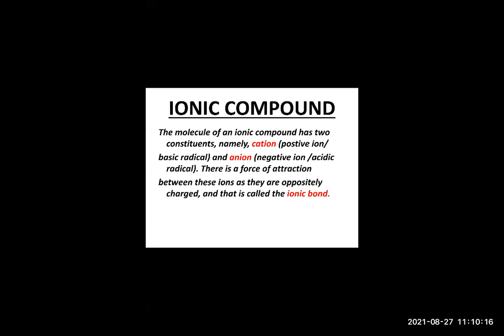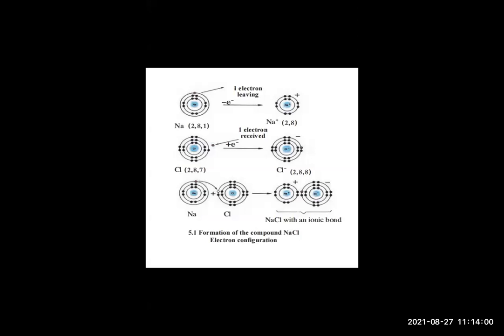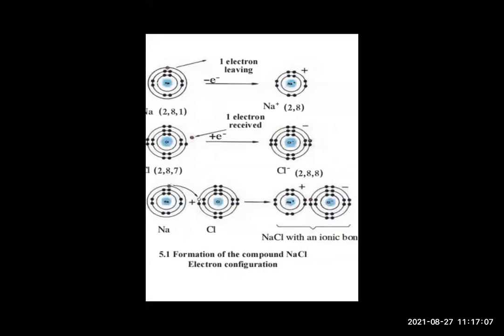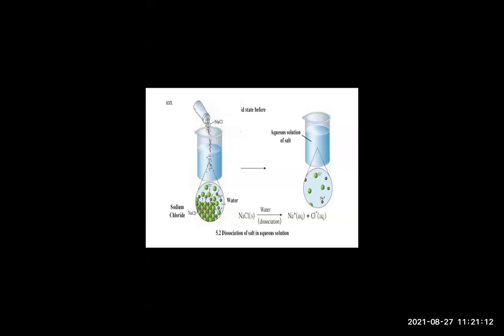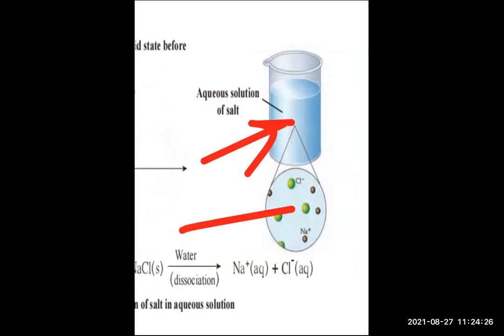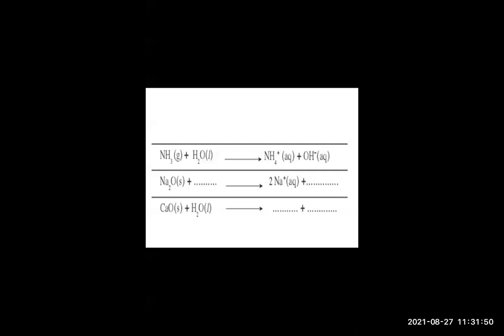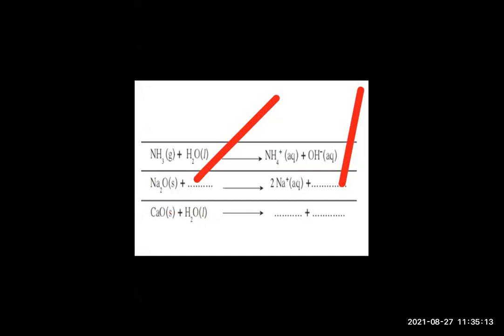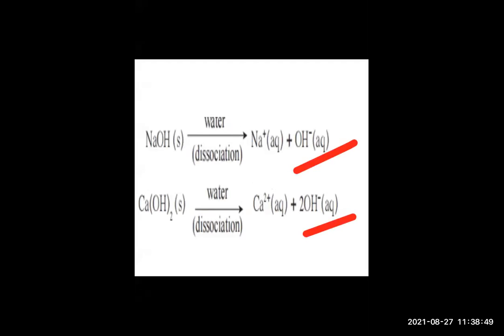27 August 2021